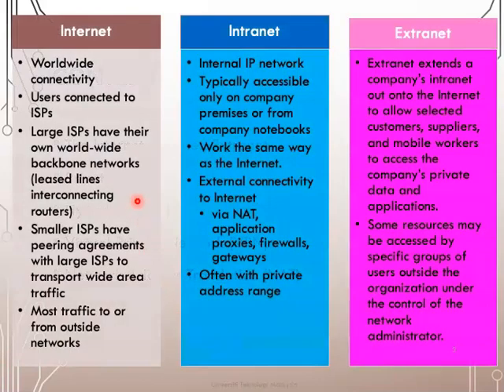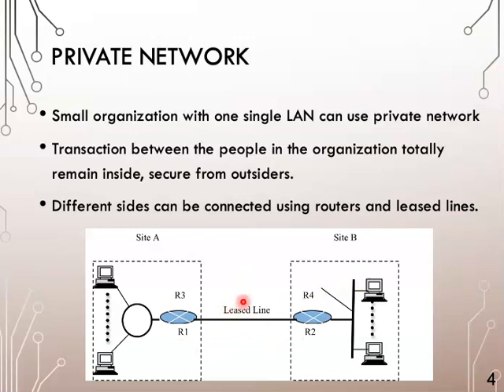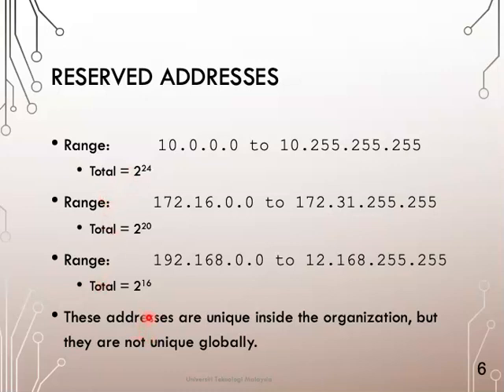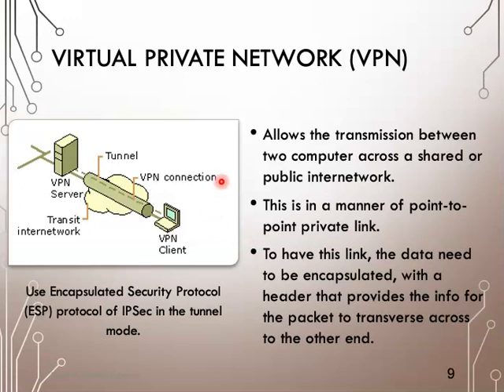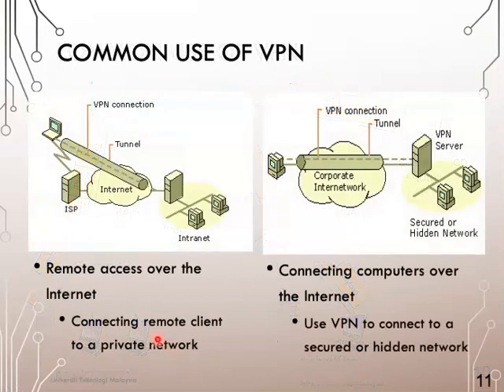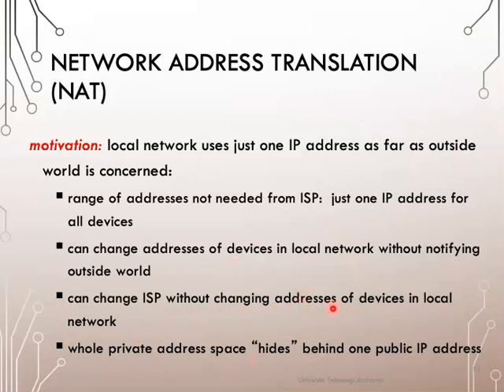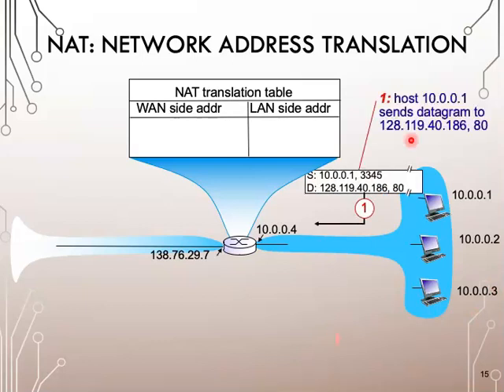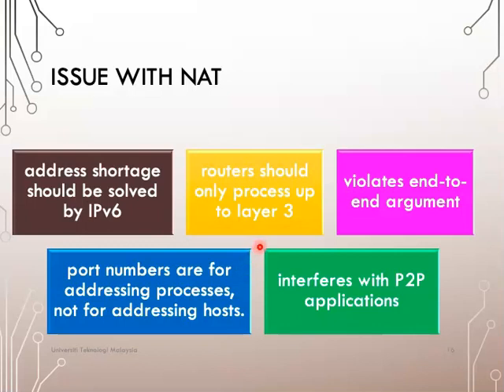Ch6 I VPN and NAT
Virtual Private Network and Network Address Translation